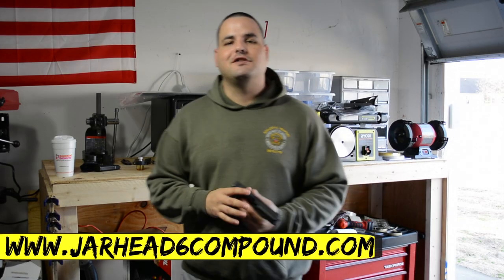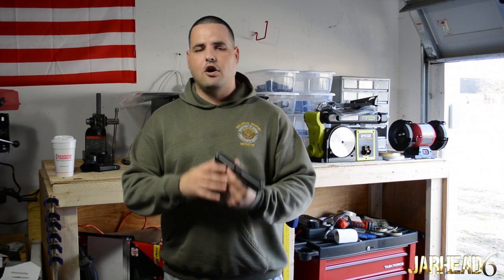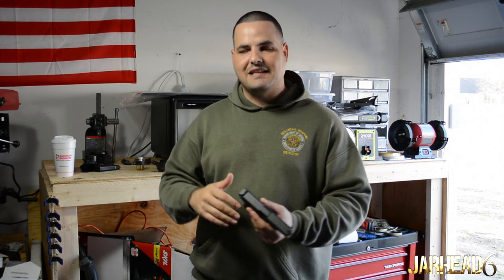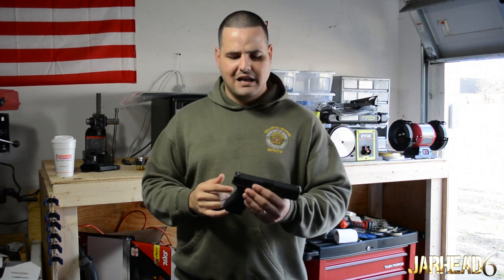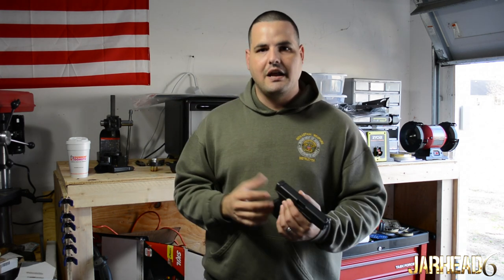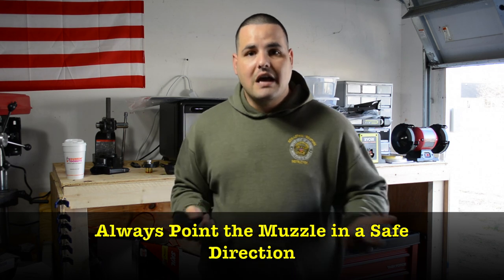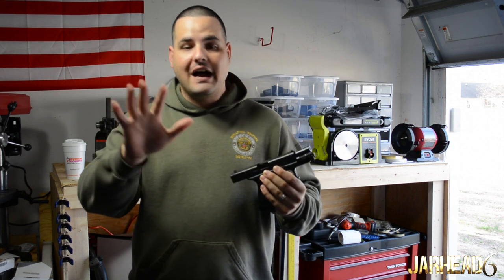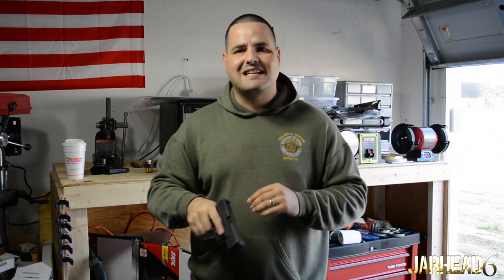Gun Clearing: Ninja & Operator Vs. 5 Point Safety Check!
In this video, I will address a common mistake that I see many people doing in the tactical and training community.  Essentially, many people are simply clearing their firearms by racking the slide to the rear multiple times and them pulling the trigger.  I think this techniques is extremely wrong as many people are NOT visually inspecting their firearms. Therefore, I will explain a very effective technique that I learned while I was in active duty in the U.S Marine Corps.  By doing a 5 Point Safety Check, the shooter can visually check several parts of the firearm.  This will guarantee the shooter a clear weapon and will minimize the changes of a negligent discharge.

JH6 Out!